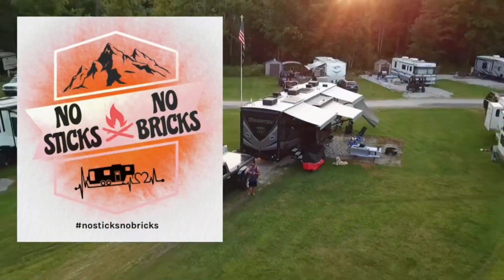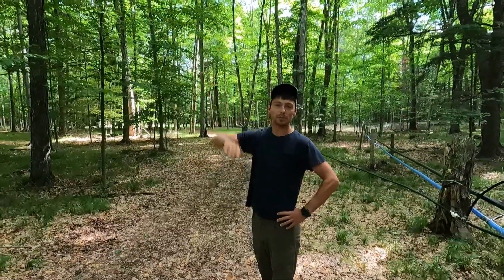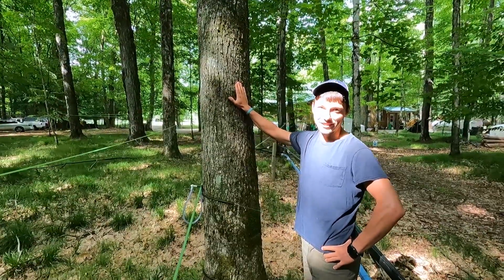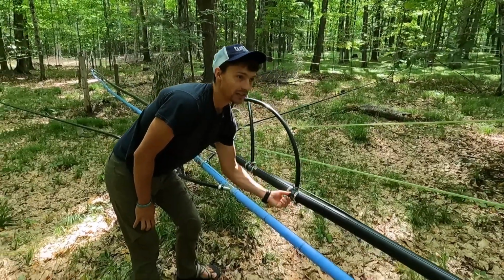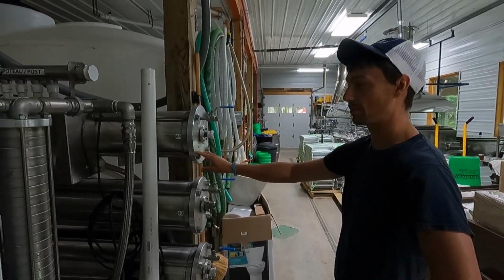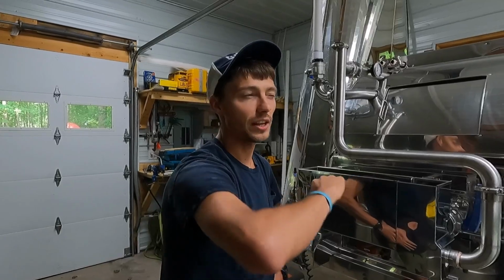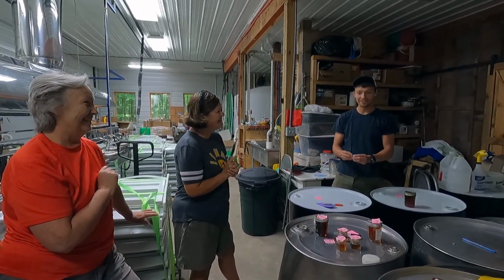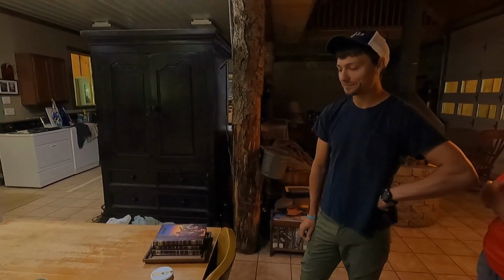The Sweetest Harvest Host Ever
NOTE: Our videos are best viewed in stereo with the volume ⬆️

⬇️ ⬇️ ⬇️ CHECK IT OUT⬇️ ⬇️⬇️

🏕 THIS WEEK'S VIDEO:
We leave Wisconsin and head up to the Upper Peninsula of Michigan.  We spend the night at an amazing Harvest Host, getting a wonderful tour of how maple syrup is mass produced...enjoy!

🙋🏼‍♂️🙋🏼‍♀️ WHO IS NO STICKS NO BRICKS?
We are Jason and Jennifer and are both retired US Air Force who live  and travel full time in our 2021 Grand Design Momentum 397 (Large Marge) with 3 dogs and our 2016 Harley Davidson Ultra Classic CVO.  We are excited to finally see the country we defended for a combined 45 years.  We will take you on our journey and provide information, tips and tricks that relates to Full Time Living.

Jason and Jennifer